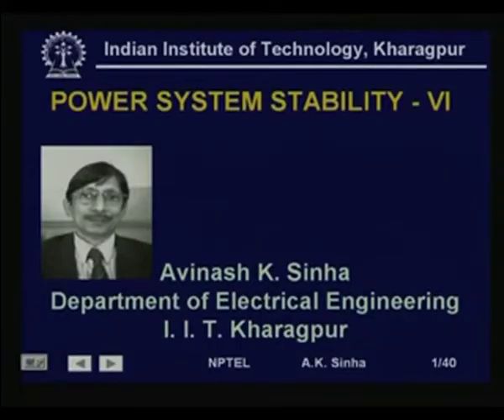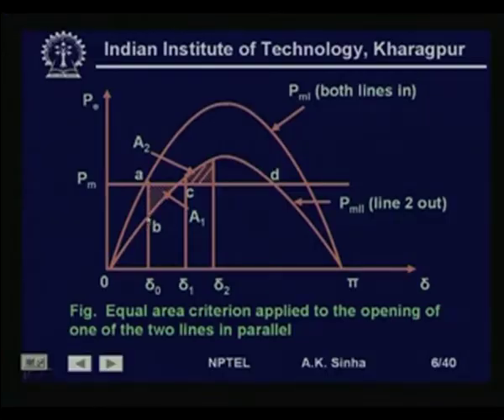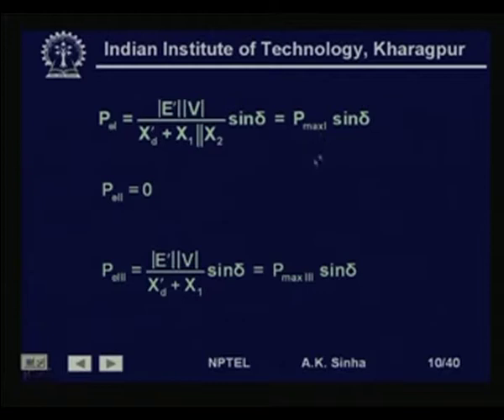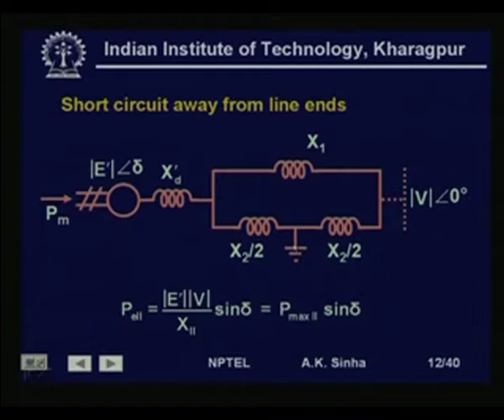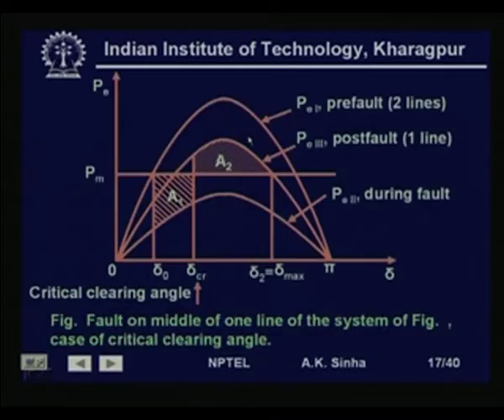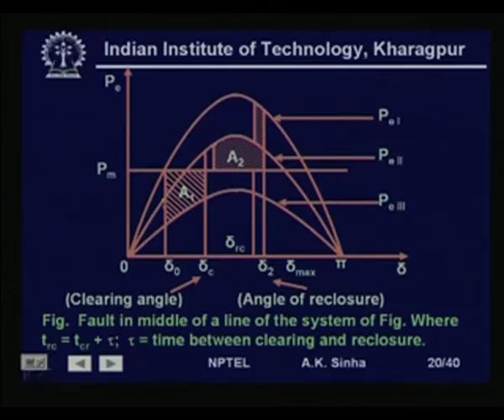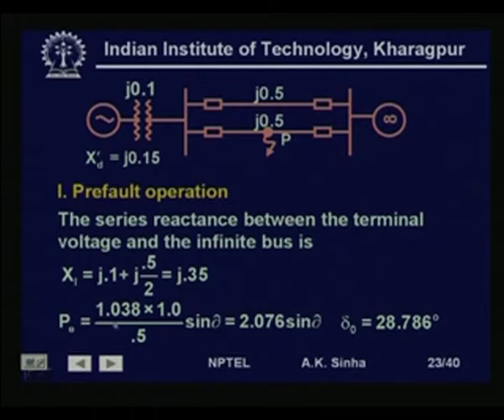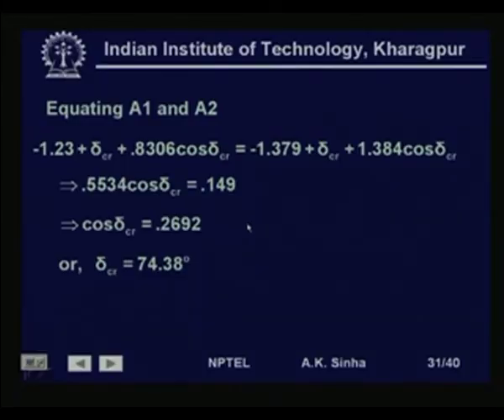Power System Stability - VI